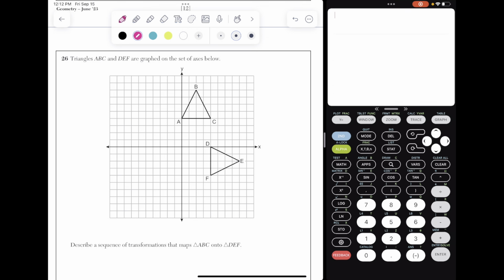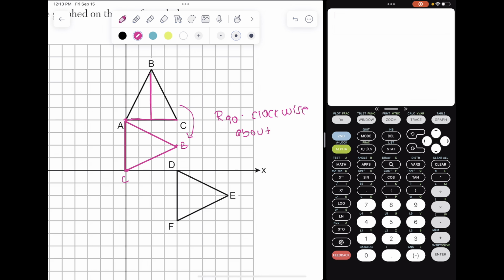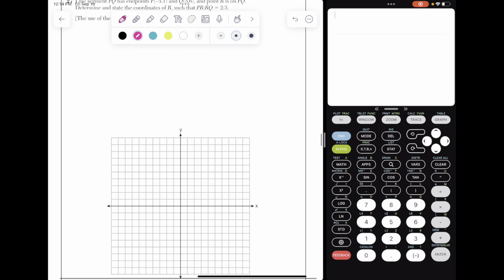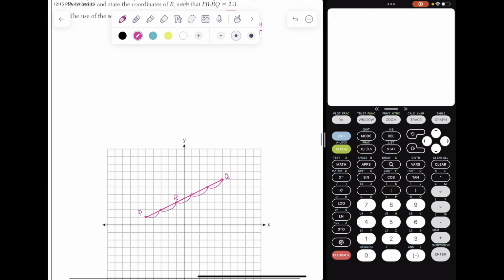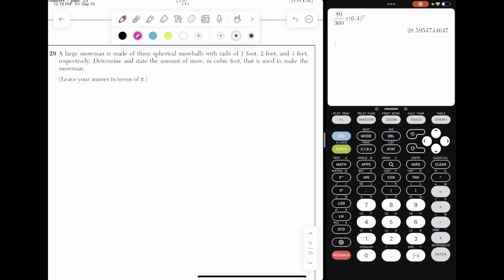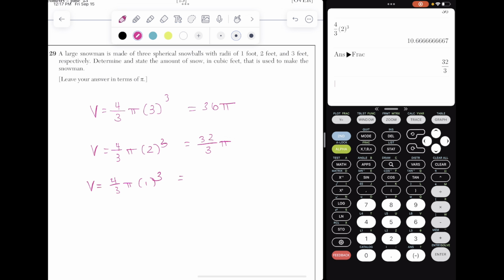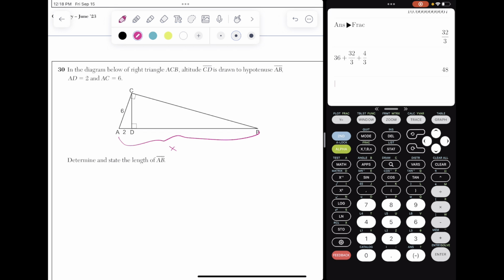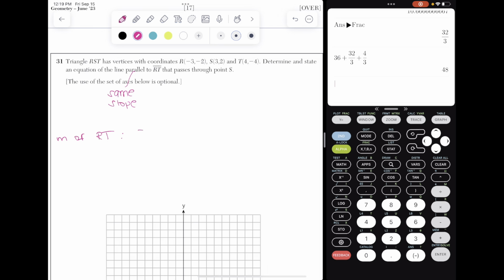Geometry Regents June 2023 Questions 25-31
This video reviews the June 2023 Geometry Regents questions 25-31.

Students: Grab my Regents Review Workbook! Need extra practice prepping for the Geometry Regents Exam? In my Geometry Regents Review Workbook, you'll review 22 of the exam's 'hot topics' and practice original questions designed to be very similar to those on the exam. Includes a mock exam and detailed answer keys for additional support. Click here to grab it on Amazon now

Timestamps:
00:00 Question 25
01:52 Question 26
03:30 Question 27
04:54 Question 28
05:36 Question 29
07:07 Question 30
07:56 Question 31